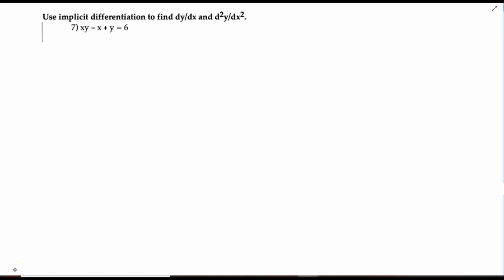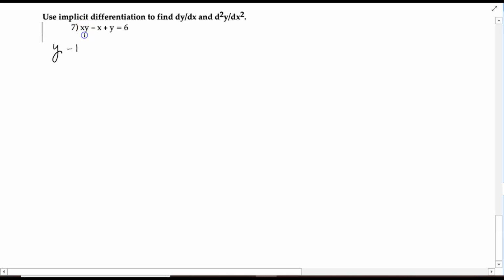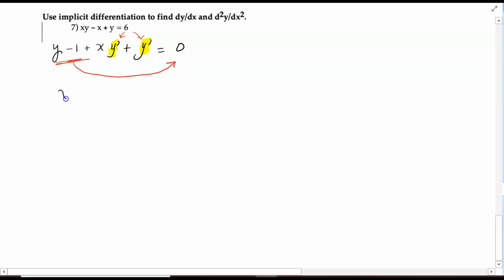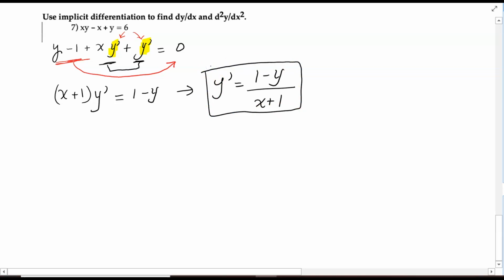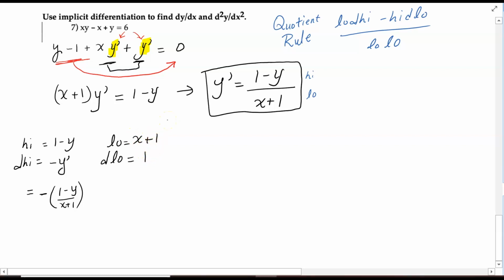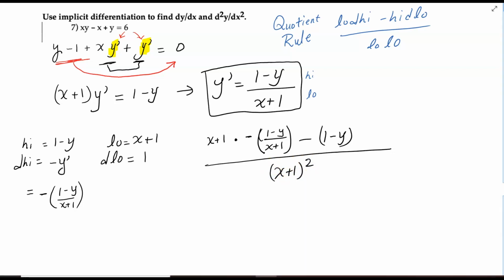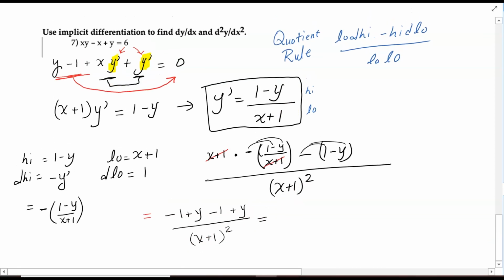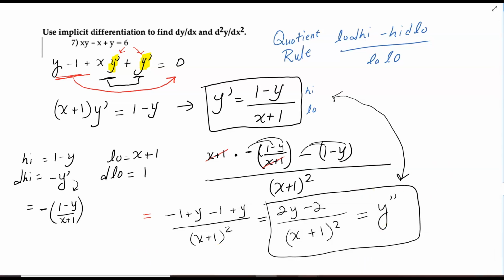Implicit Differentiation First and Second Derivatives